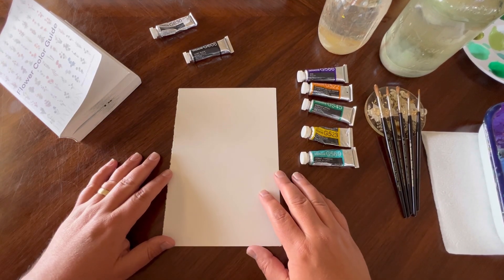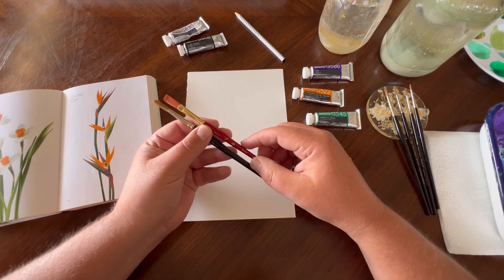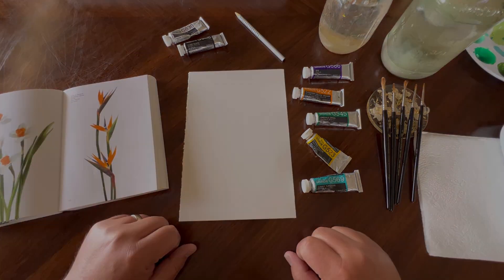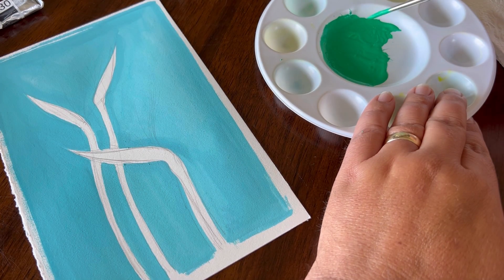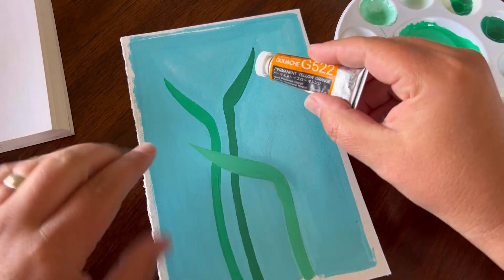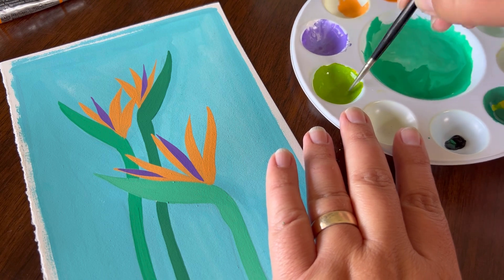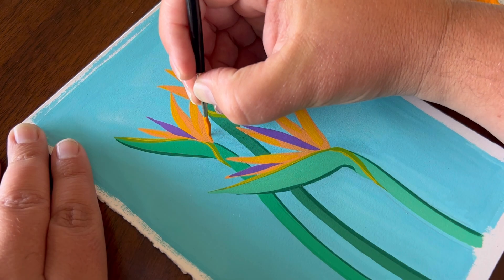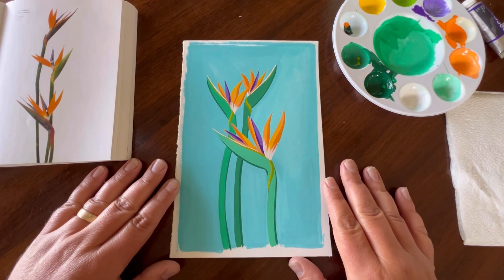Art Tutorial: Painting Birds of Paradise • Gouache • Easy to Follow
Paint with me! Let's paint Birds of Paradise with Gouache Paint (*You can use acrylics if you don't have gouache). If you need a printout to help follow along, I've also added a digital download of the final painting to my website here:

Artist Tip:
Plastic pallets tend to make the gouache paint flake off easily. Invest in a butcher pan that will help your gouache last longer.

Materials Used:
140 lb Hot-Pressed Watercolor Paper
Holbein Artists Gouache Paint
Winsor and Newton Series 7 Brushes

Love this tutorial but want something more in-depth? Sign up for my online course and learn how to paint with gouache, today:

My online course includes 6+ hours of prerecorded video, 10 art projects, downloadable templates, a digital workbook, access to a private social media group, and lifetime access. The prerecorded videos and lifetime access allow you to learn and work at your own pace.